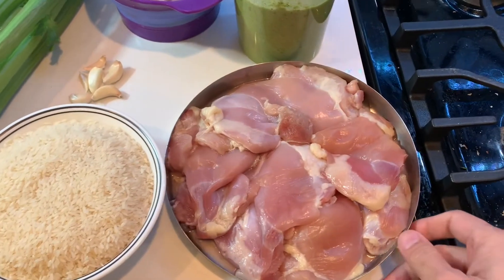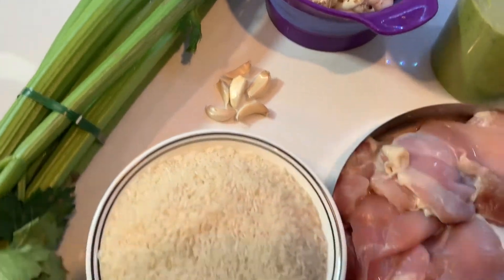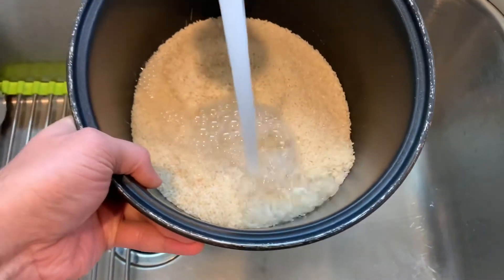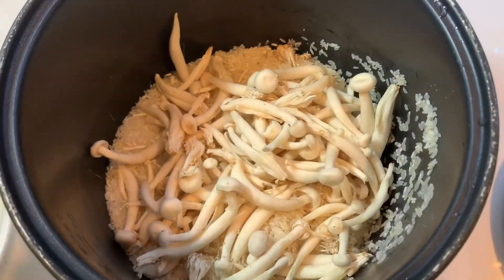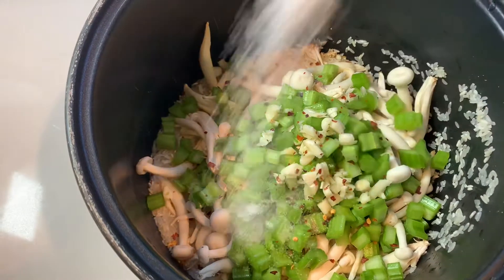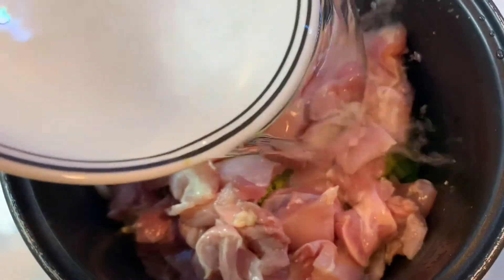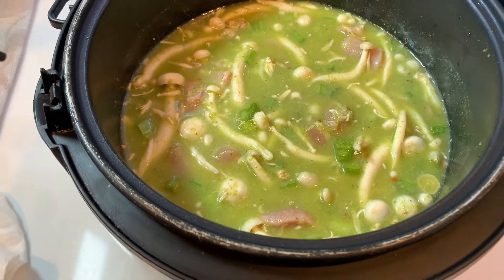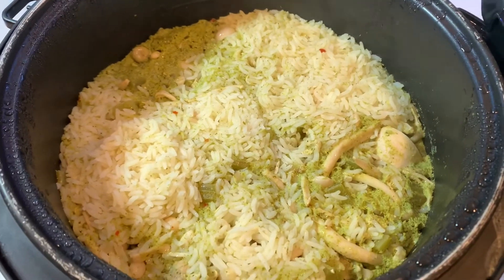One pot Chicken & Rice